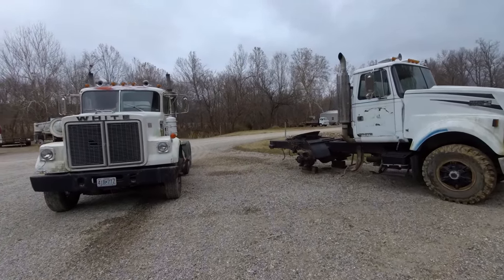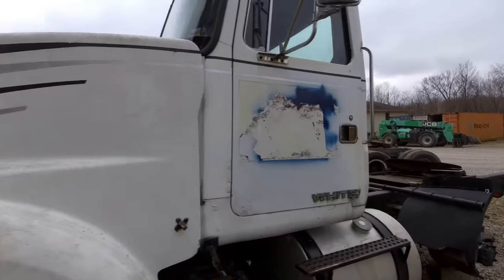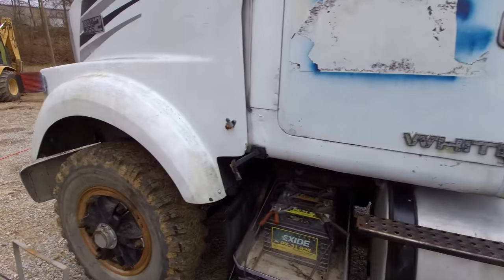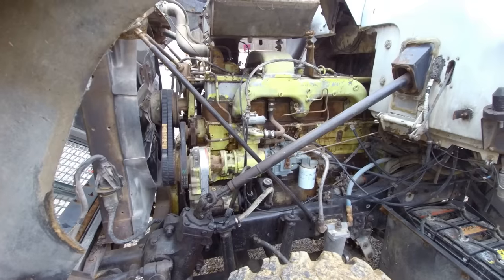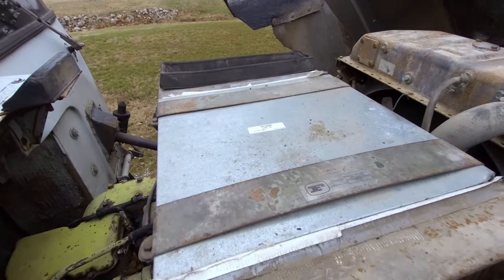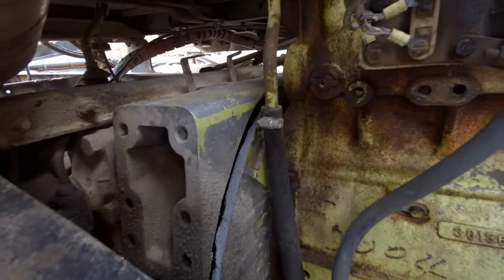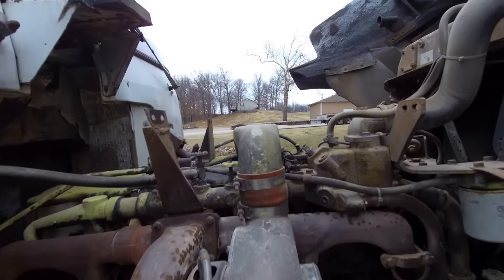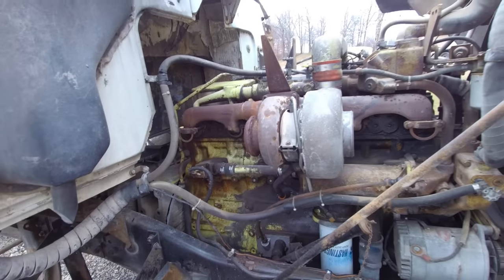First Start In a Long Time - 1978 Cummins 855 Cubic Inch Diesel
Starting up a junk truck that hasn't been started in over a year.